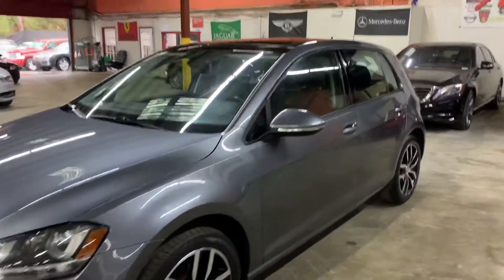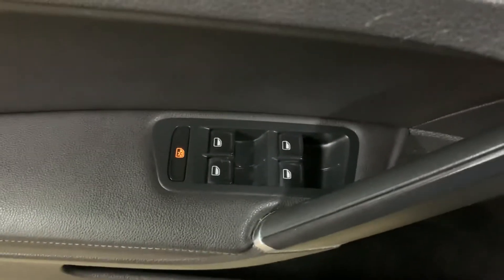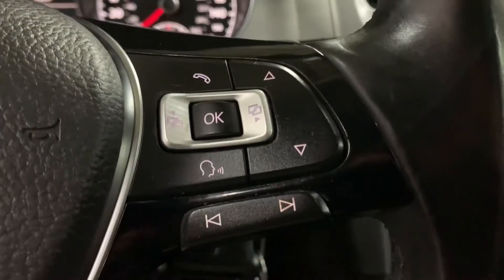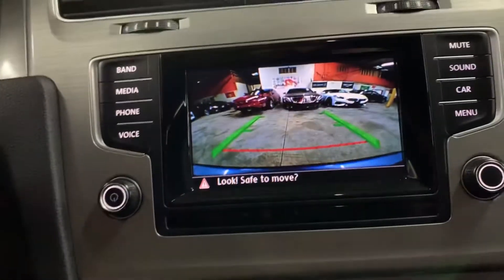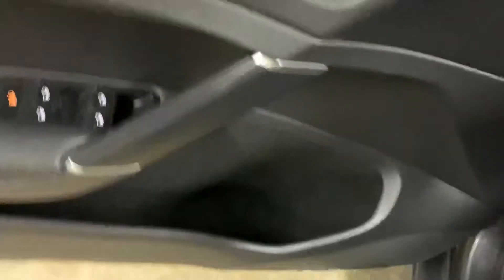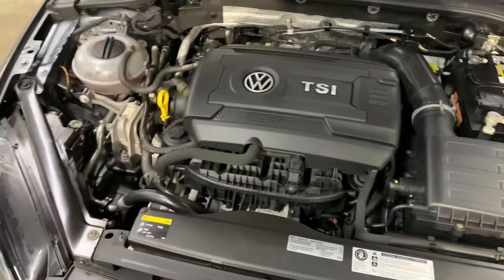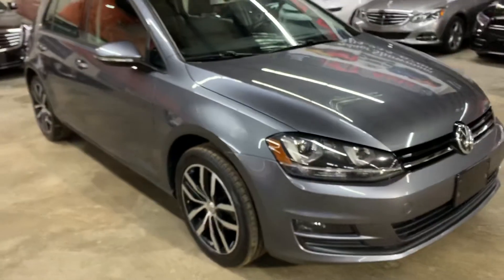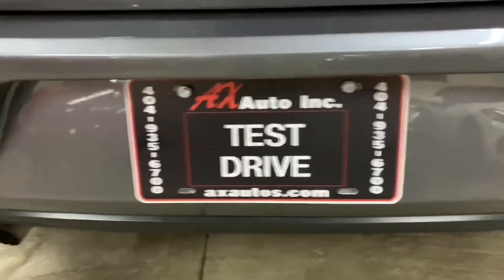2015 VOLKSWAGEN GOLF TSI